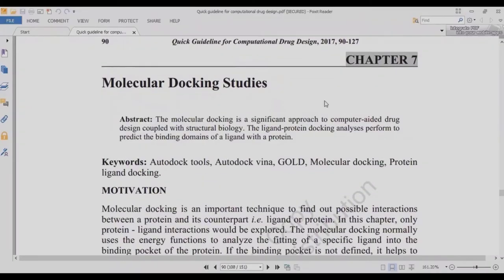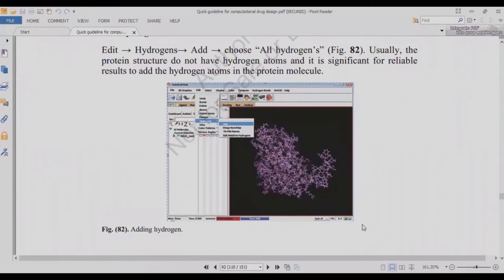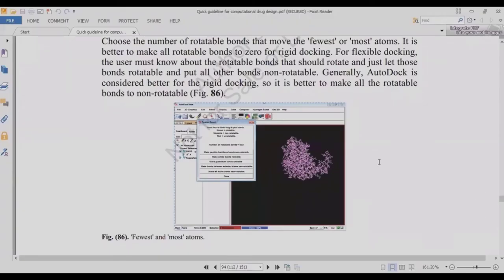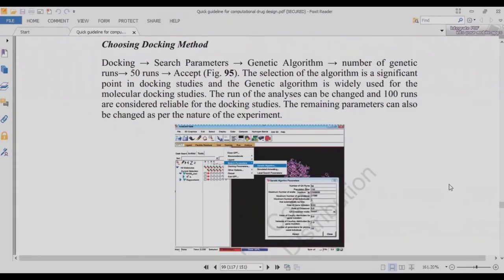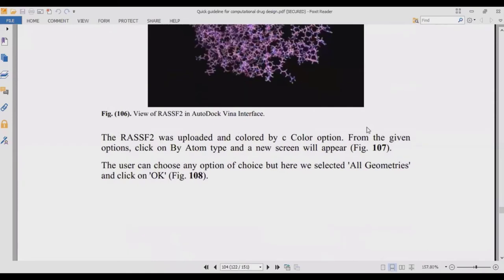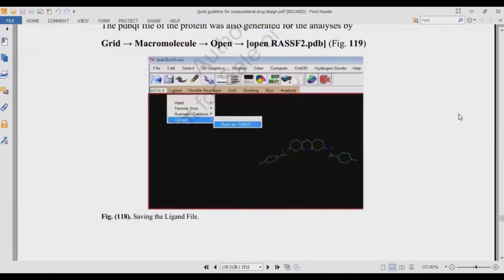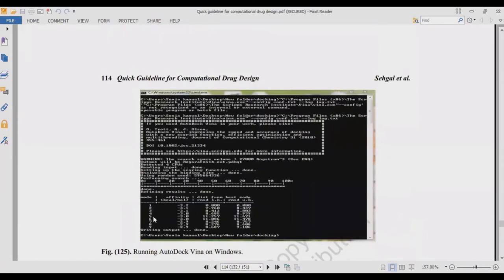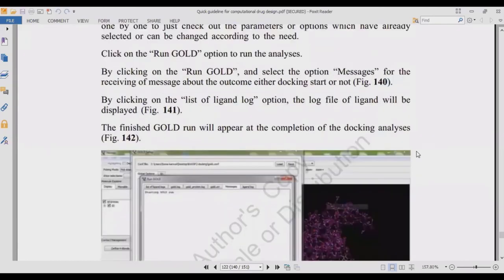Quick guideline for computational drug design Chapter 7 Molecular Docking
Molecular Docking, GOLD, AutoDock Vina, AutoDock 10082020